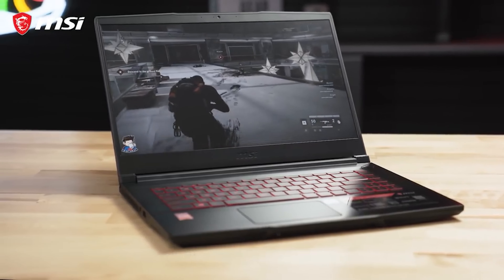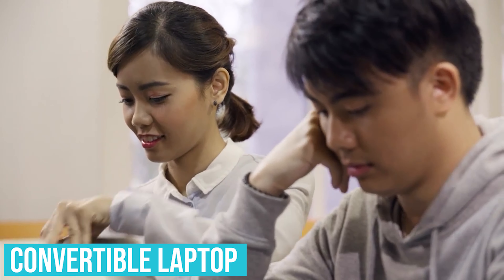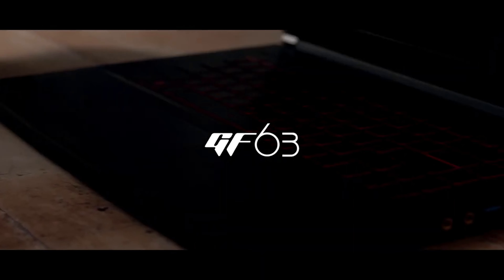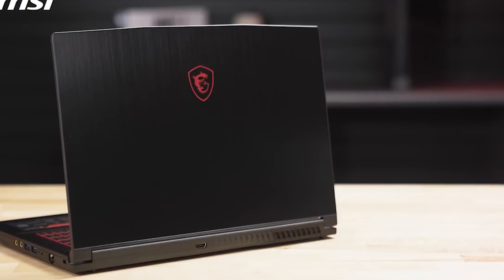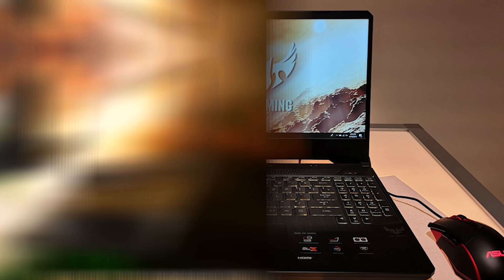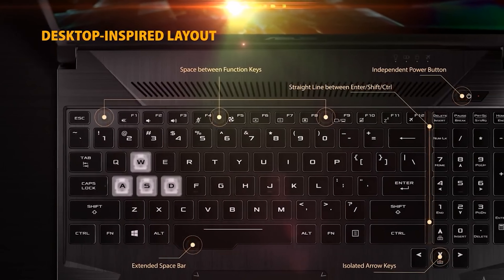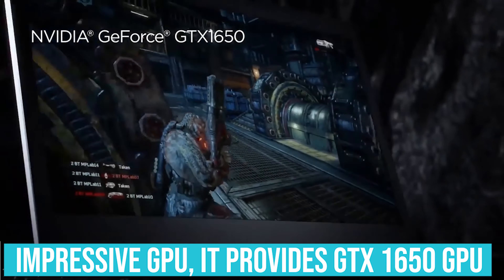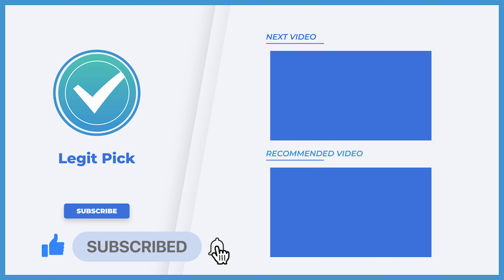The Best Laptops under 800! (Mid 2022 Buying Guide)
► Links to the Best Laptops under 800 we listed in this video:

► 5. HP Pavilion x360 (Amazon)
► 4. MSI GF63 Thin (Amazon)
► 3. Microsoft Surface Laptop (Amazon)
► 2. Asus TUF FX505 (Amazon)
► 1. Lenovo IdeaPad L340 (Amazon)

Table of Contents:
00:00​​ - Intro
01:37​​ - Pavilion x360
02:53​ - GF63 Thin
04:02​​ - Surface Laptop
04:28​ - TUF FX505
06:00 - IdeaPad L340

It is an entire myth that you simply can’t expect an $800 laptop to run graphic-intensive games/software. To be honest, most of the laptops within this price range are capable of running all of the resource-intensive tasks.

Also, $800 isn’t too high or too less, that’s why you shall not find tons of All-round laptops. However, you'll find laptops that excel during a particular aspect. as an example, most of the laptops under this budget range would either have a high-end CPU or a high-end GPU or might be average at both.